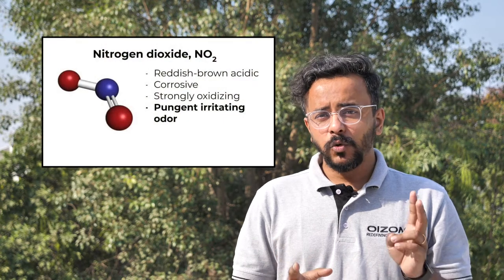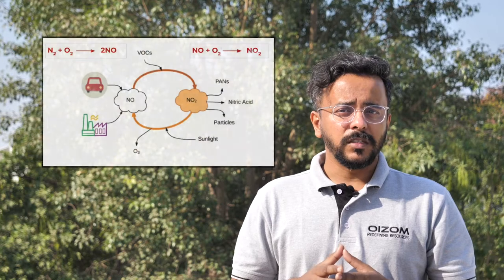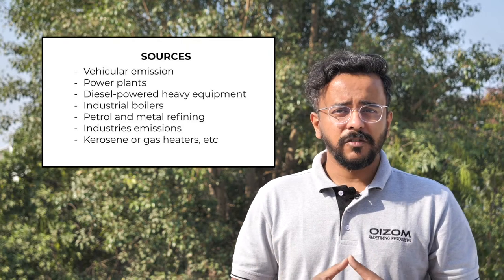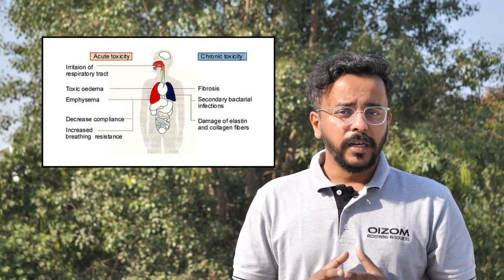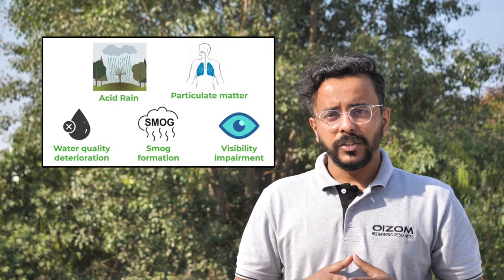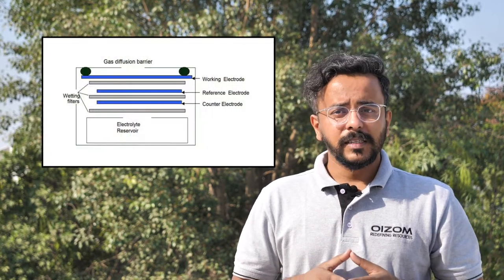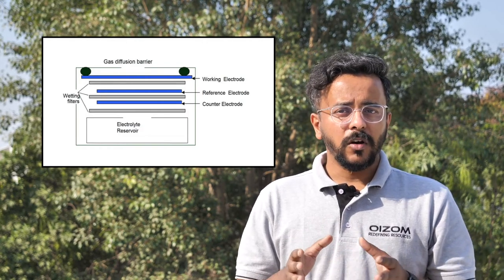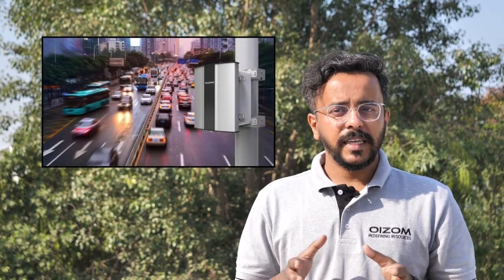NOx | Oxides of Nitrogen| NO & NO2 Sources | OIZOM Academy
NOx, apart from affecting human health and the environment itself, has the potential to produce “secondary pollutants” such as ozone, smog, nitric acid, and particulate matter. These pollutants have negative effects on health and the environment. NOx monitoring is an efficient way to prevent the accumulation of high levels of NOx as it helps detect the amount of NOX we are breathing in and alerts when a certain level is exceeded. This article covers information on nitrogen oxides, its sources, permissible levels in the ambient air, health and environmental impact, possible corrective measures, the need for nitrogen oxide monitors as well as different methods of NOx monitoring.

Nitrogen oxides in the Atmosphere
About 1% of the total NOX forms naturally in the atmosphere by lightning and some are produced by microbial processes in plants, soil, and water. It is typically produced from the reaction of nitrogen and oxygen when fossil fuels such as coal, oil, gas, or diesel are burned at high temperatures. From the nitrogen compounds released during combustion, generally, 10% is NO2 while 90% is NO.

Sources of NOx
NOx is primarily released in the air from the burning of fuel. Emissions from vehicles such as cars, trucks, buses, boats, airplanes, etc. are the largest source of nitrogen oxides, followed by emissions from power plants, diesel-powered heavy equipment, and other movable engines, industrial boilers, etc. Other sources of NOx include petrol and metal refining, food processing, and manufacturing industries such as the production of fertilizers. Kerosene or gas heaters or stoves also produce substantial amounts of NOx, which when placed in poorly ventilated spaces would result in a build-up of high levels.Permissible levels of NO2

Breathing air with a high concentration of NO2 can irritate the airways of the human respiratory system. Exposures for a short period can aggravate respiratory diseases, particularly asthma, leading to respiratory symptoms (such as coughing, wheezing, or difficulty breathing), hospital admissions, and visits to emergency rooms. Longer exposures may contribute to the development of asthma and potentially increase susceptibility to respiratory infections.

People with asthma are more affected as it can cause more frequent and more intense attacks. Children with asthma and the elderly with heart disease are more at risk.

Environmental Impact
Ozone (Smog) formation – NOx plays a major role in atmospheric reactions and produces ground-level ozone, one of the major components of smog which can have a significant impact on human health.
Acid rain –  NOx interacts with water, oxygen, and other substances in the air to form nitric acid which falls on the earth in the form of rain, fog, snow, or dry particles. Acid rain harms sensitive ecosystems such as lakes and forests by making them acidic and unsuitable. It can corrode metals, fade fabrics and degrade rubber and cause deterioration of cars, buildings, historical monuments, etc.
Particulate Matter: NOx contributes to the formation of particulate matter which causes health concerns including problems in breathing and the respiratory system by penetrating deeply into the sensitive parts of the lungs resulting in respiratory diseases.
Water Quality Deterioration: Increased absorption of NOx in the water bodies upsets the chemical balance of nutrients leading to oxygen depletion in the water bodies.
Visibility Impairment: The nitrate particles that result from NOx can block the transmission of light, making the air hazy and difficult to see through.
Possible corrective measures
The primary step is NOx monitoring to identify the areas with high NO2 and NO levels or areas where air quality does not meet the NOx national standards. In addition to this following corrective measures can be taken:

Electrochemical method for NOx monitoring
NOx monitors working on the electrochemical principle are operated based on the diffusion of nitrogen dioxide and nitric oxide gas into the respective sensor which results in the production of electrical signals proportional to the NO2 and NO concentration respectively. It allows accurate measurement of even low concentrations of NOx, which is essential in NO2 monitoring and NO monitoring for the ambient air.

NOx monitoring is an efficient way to prevent the accumulation of high levels of NOx as it helps detect the amount of NOX we are breathing in and alerts when a certain level is exceeded.
Real-time monitoring of NOx levels helps in calculating air quality index to deliver health advisories as well as formulating an action plan to meet standards.